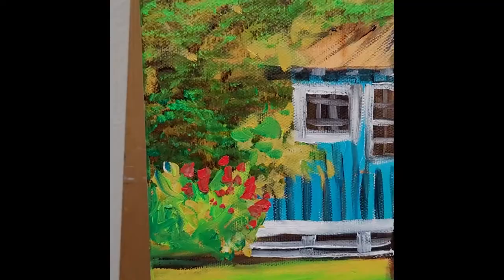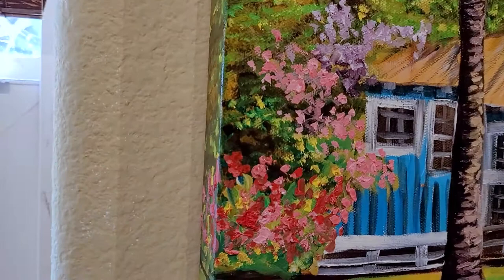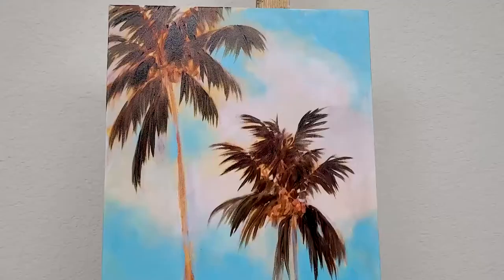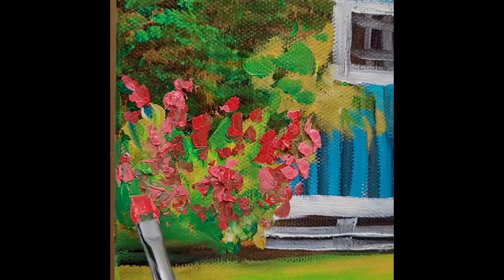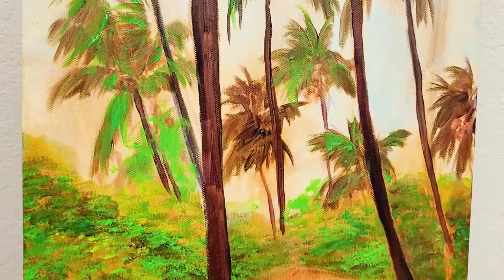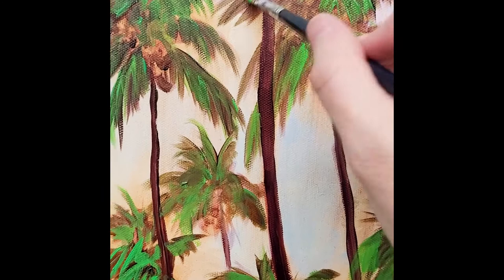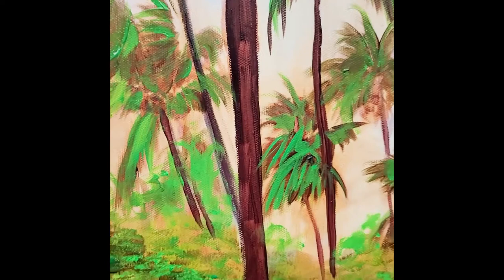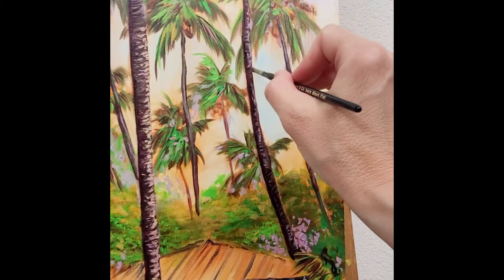Kauai Plantation Cottage Oil Painting | Hawaii Art | artist Jenny Floravita Studio Vlog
Life in Kauai is a 12x36 original oil painting on gallery wrapped canvas.

Watch the creation of this beautiful work of art. Feel free to fast forward to the oil painting part if you’d like. This painting was created in several sittings over many hours and is part of my Plantation Cottage Series, which I’ve been working in for at least 15 years, maybe closer to 20!

The video before this shows the underpainting process.

I’m also trying out a voice over microphone, kind of trial by fire...where I didn’t notice the dials on the back for settings. The next video will have better sound if I do a voice over.